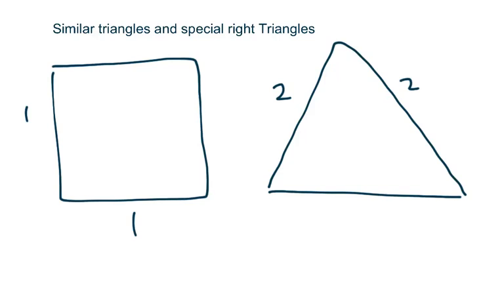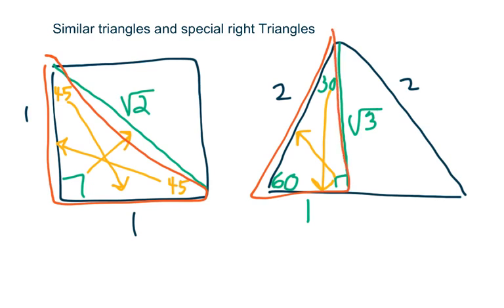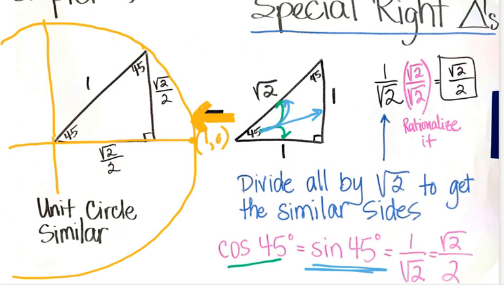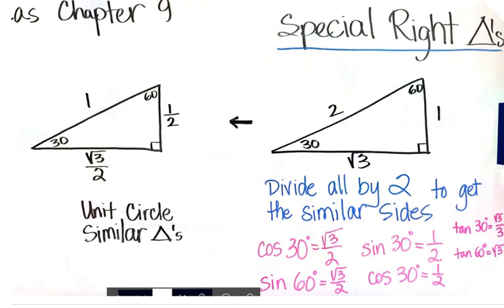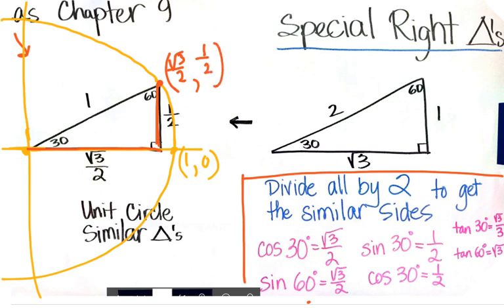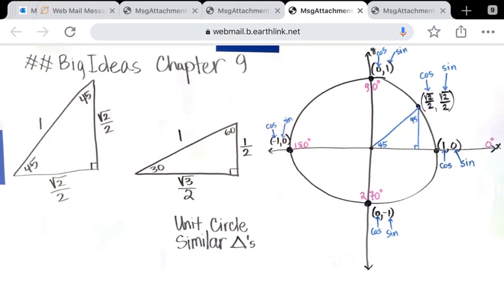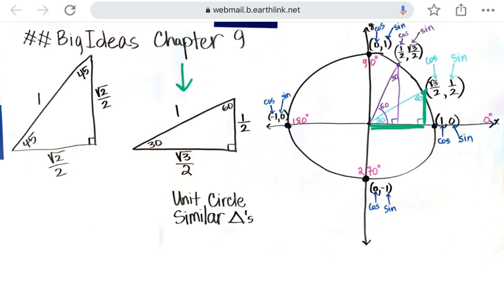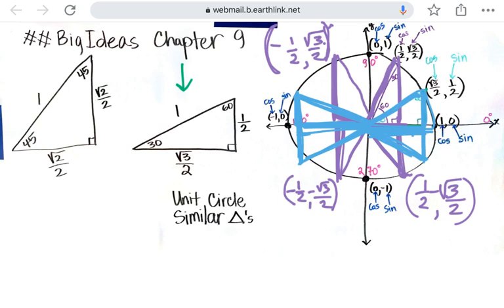Introduction to Special Right Triangles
Big Ideas Alg 2 (2015) Intro to Special Right Triangles and Trigonometric ratios Chapter 9